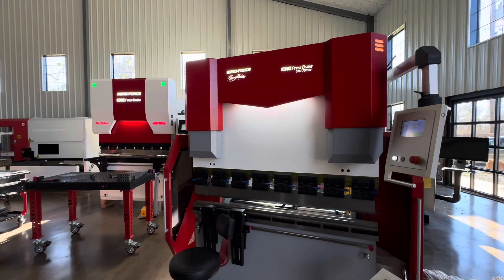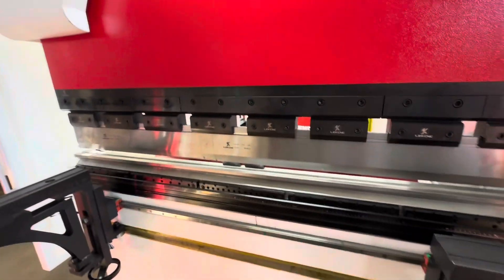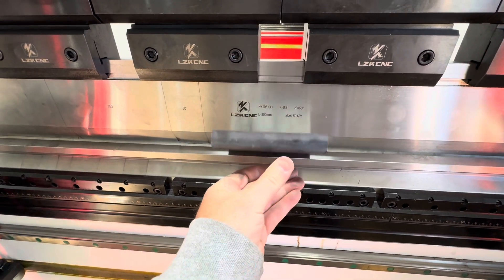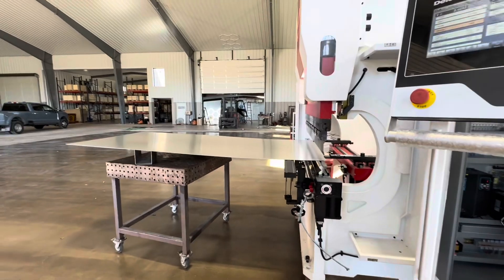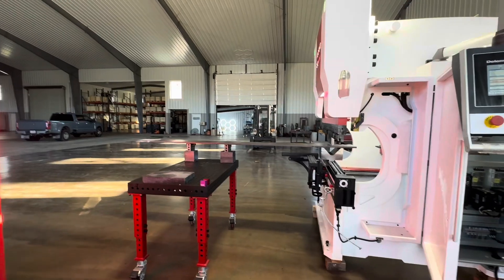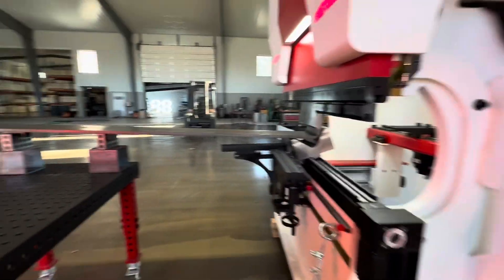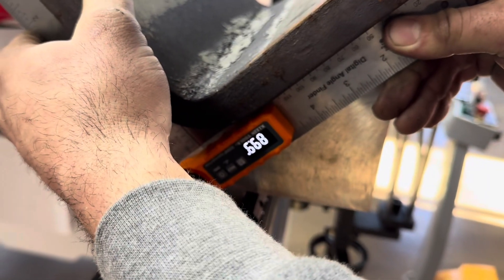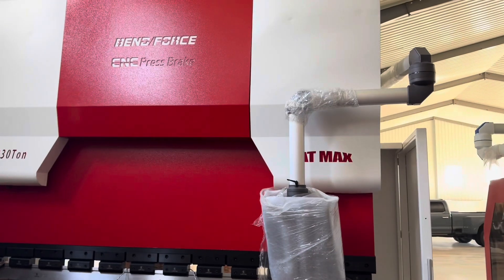Andrew Camarata’s Press Brake + Thick Steel Bending